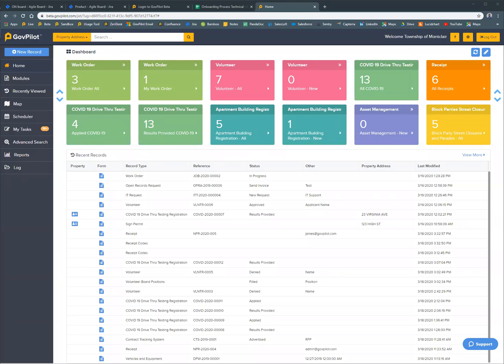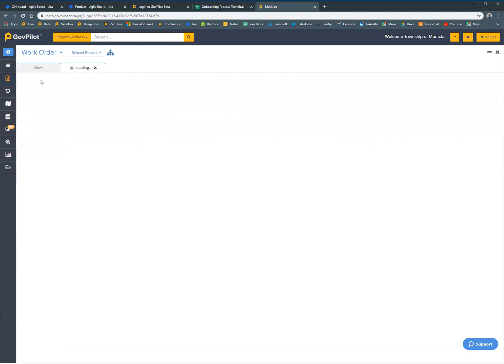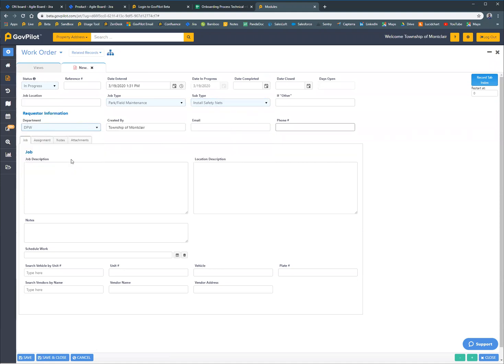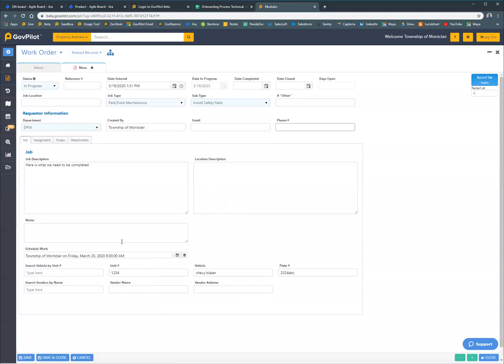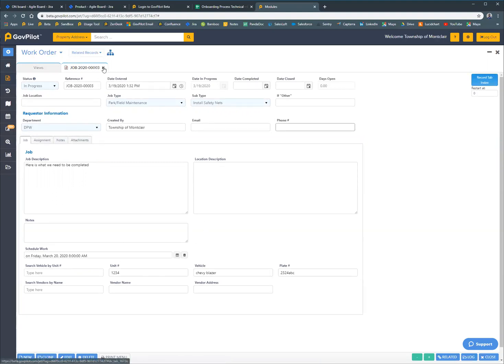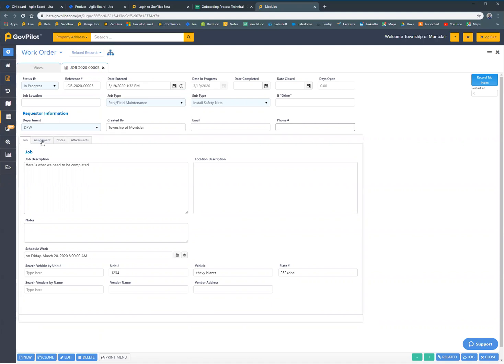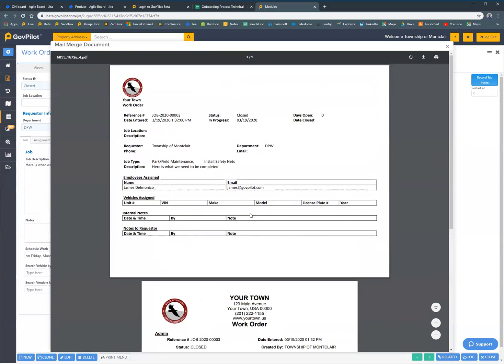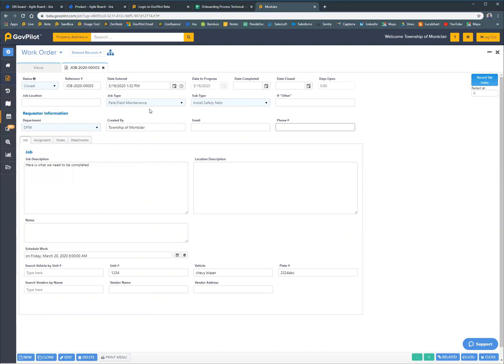GovPilot Work Order Module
GovPilot's cloud-based software enables local government employees to process work orders remotely - from their personal devices if need be, and for employees in the field to access and process orders via mobile devices without having to return to the office.